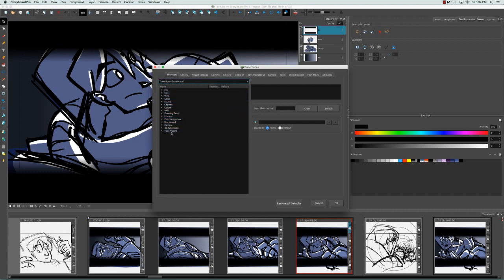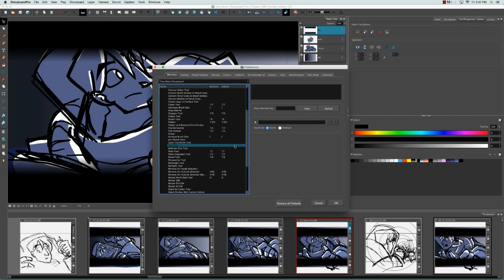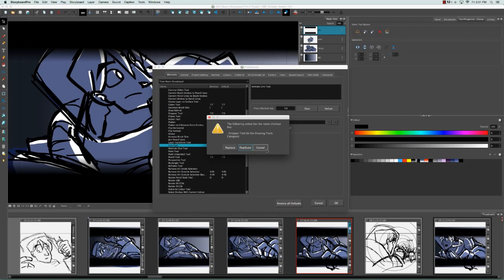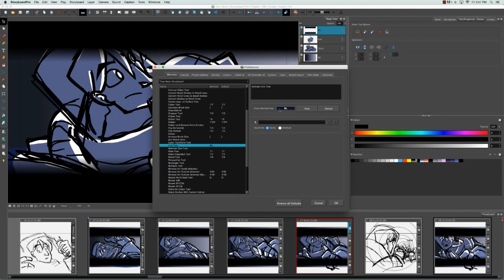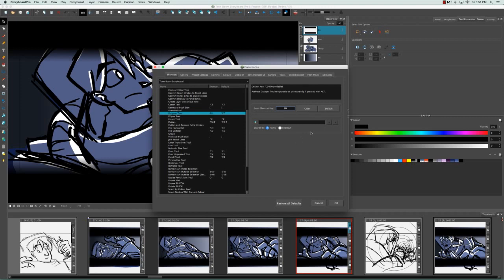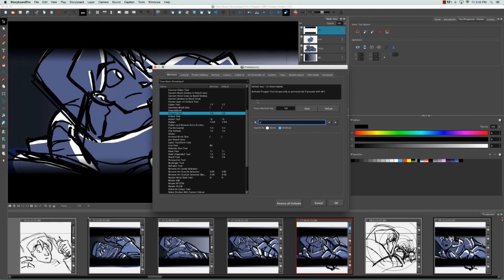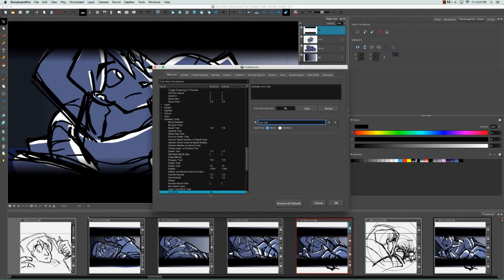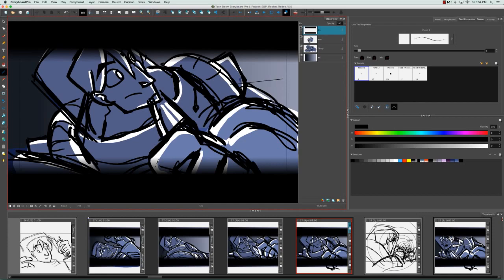How to Customize your Shortcuts in Storyboard Pro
You can customize the keyboard shortcuts for the tools you use most often in Storyboard Pro. Some tools or commands do not have default keyboard shortcuts assigned to them. You can add them if you find it helpful.